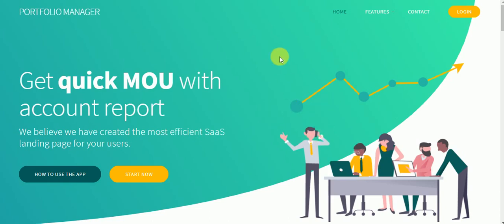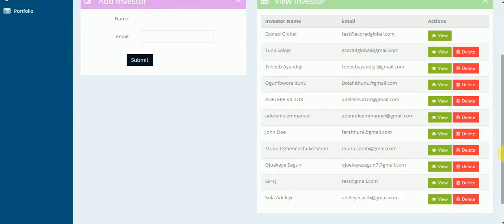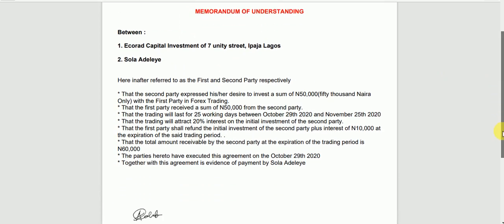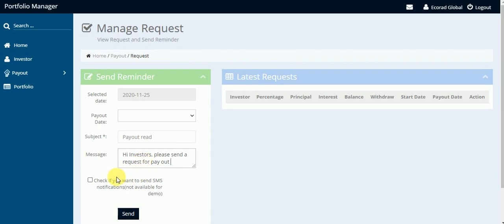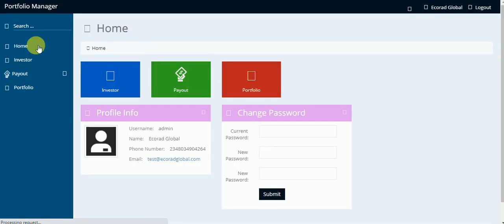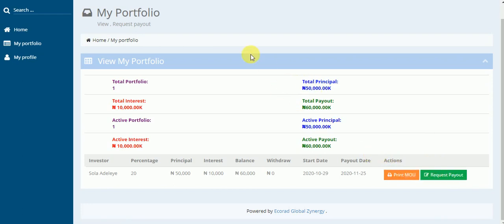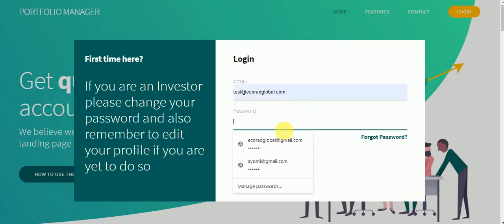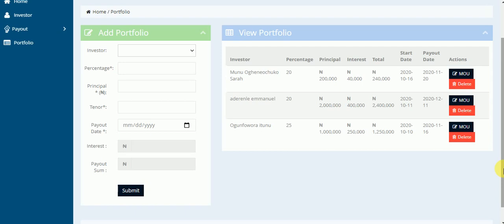How To Use The Portfolio Manager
This Video explains in detail how the Portfolio Manager works. This is a full description consisting of both the ADMIN section and the INVESTOR section